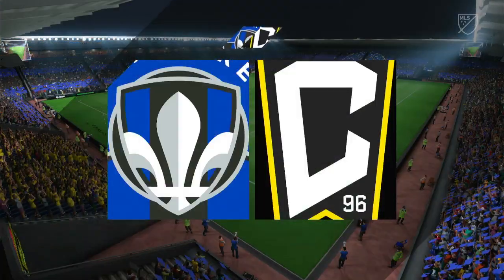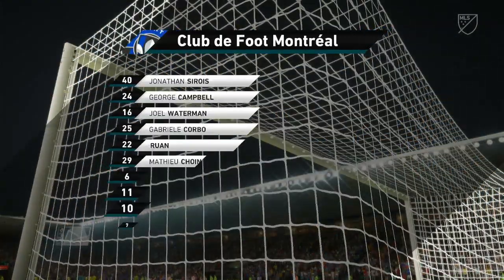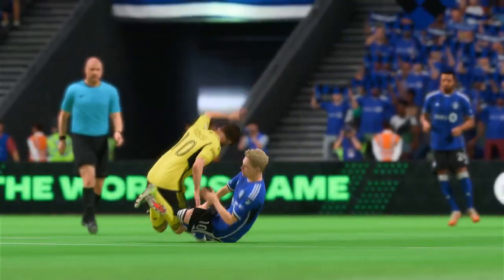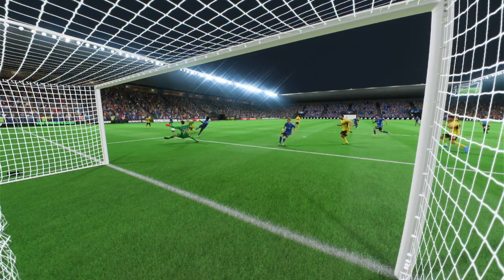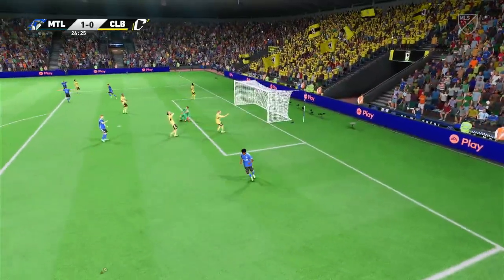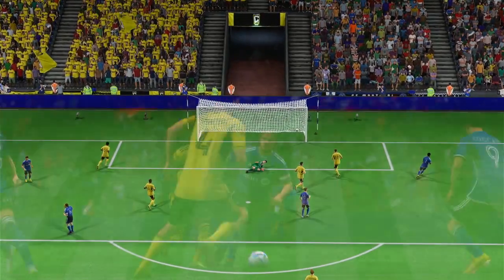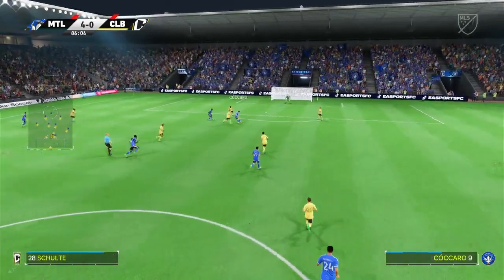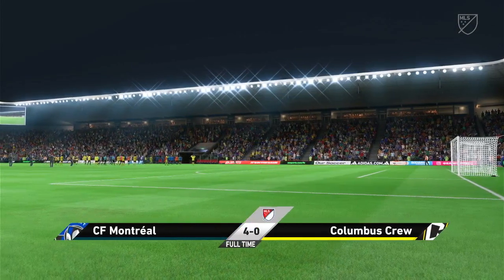⚽ CF Montreal vs Columbus Crew ⚽ | 🏆 Major Soccer league (15/15/2024) 🎮 PES 07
A simulatiom of the upcomin match in the Major Soccer league   ,   CF Montreal       vs Columbus Crew

 CF Montreal       vs Columbus Crew     - Major Soccer league    (15/15/2024) - Full gos & Extended Highlights
 CF Montreal       vs Columbus Crew     - Major Soccer league    (15/15/2024) - Full Match

CF Montreal
Columbus Crew
 CF Montreal       Columbus Crew

 CF Montreal     vs Columbus Crew
 CF Montreal     Vs Columbus Crew     Major Soccer league
 CF Montreal     vs Columbus Crew     Major Soccer league    2024
 CF Montreal      vs Columbus Crew     Major Soccer league    15 may 2024